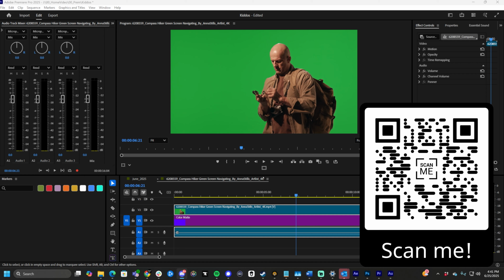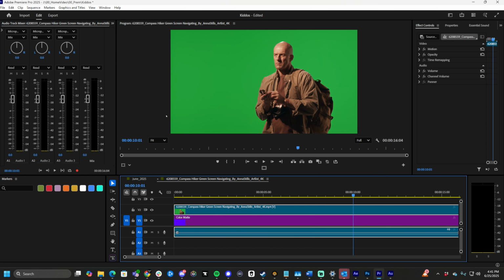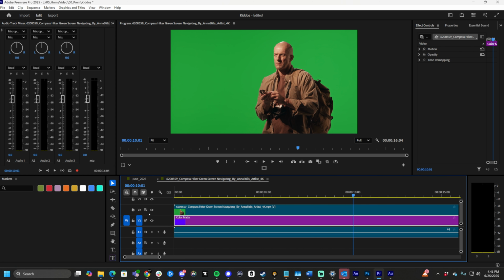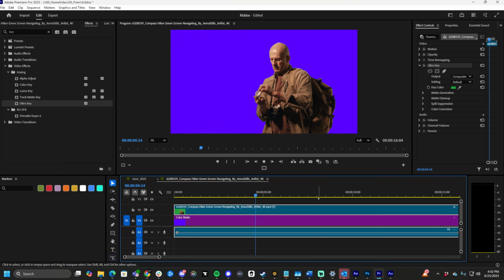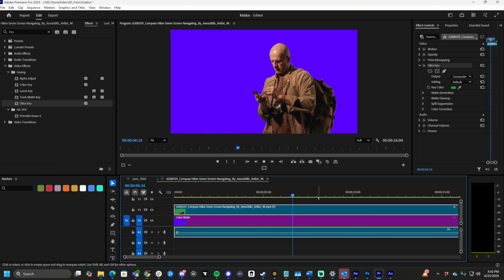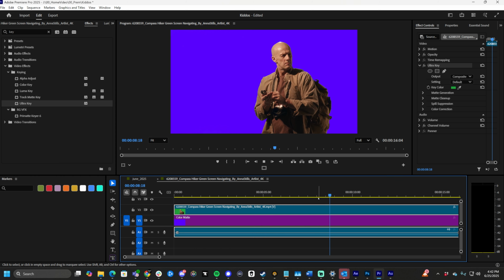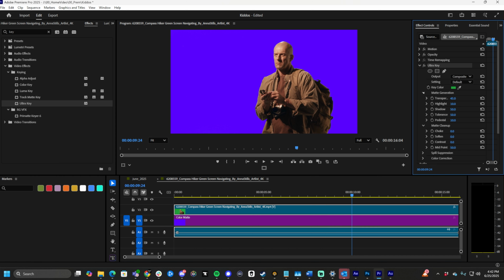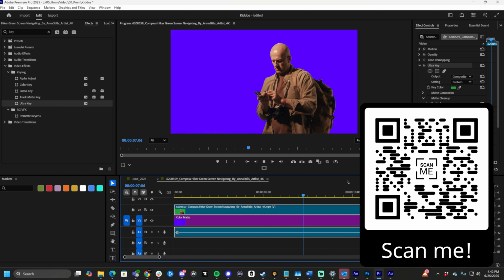How to Remove Green Screen in Premiere Pro (Ultra Key Tutorial)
Need to remove a green screen in Premiere Pro without jumping into After Effects? This quick tutorial covers the fastest way to cleanly key out your subject using the Ultra Key effect.

We’re working with well-lit, clean green screen footage here—but I’ll also show you how to soften and clean up your matte for a better result. Want an advanced tutorial for messy green screen footage?

⏱️ Timecodes:
00:00 - Intro: What we’re working with
00:18 - When this method works best
00:30 - Apply the Ultra Key effect
00:40 - Use eyedropper to select green
00:55 - Optional: add a new background
01:00 - Tweak matte settings for clean key
01:15 - Soften edge for cleaner result
01:30 - Wrap-up + subscribe prompt

Cameras
GH5s

Lenses

Expensive adaptor
Cheap adaptor

Tripods

Joby
You need this for the amazon Joby
Main tripod
Cheap Tripod

Sound Gear

Lighting

Ring light
Edison Bulb in the background
LED lighting